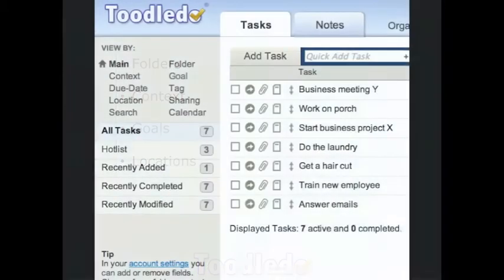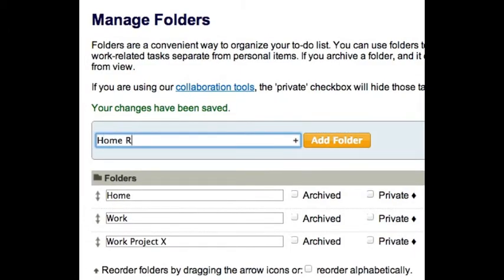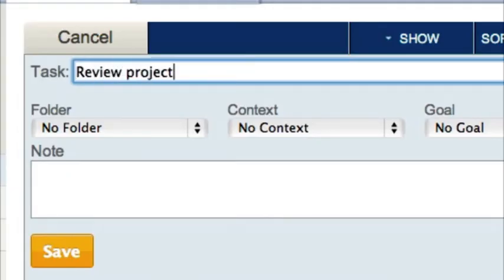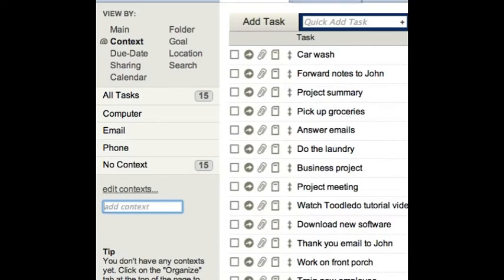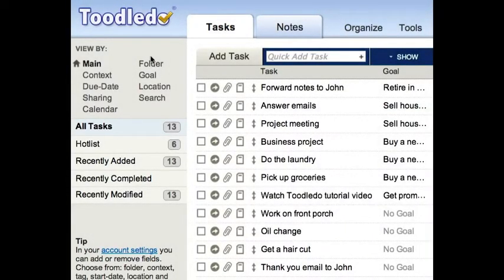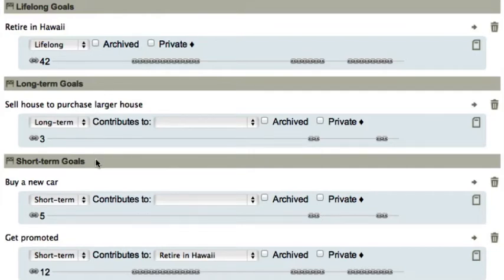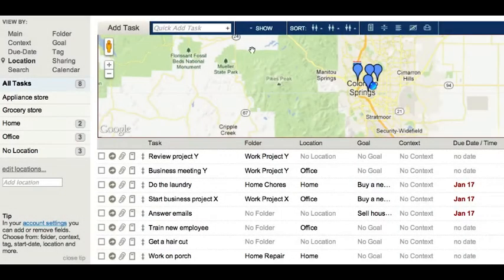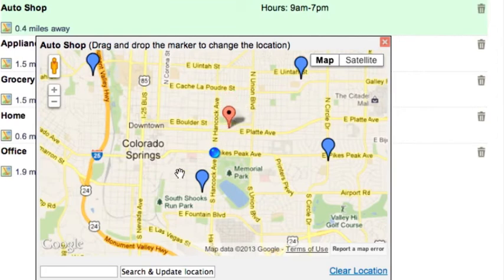Toodledo Intro Tutorial #3 - Folders, Context, Goals, and Locations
Learn how to use folders, contexts, goals and locations to manage your to-do list at Toodledo.com.